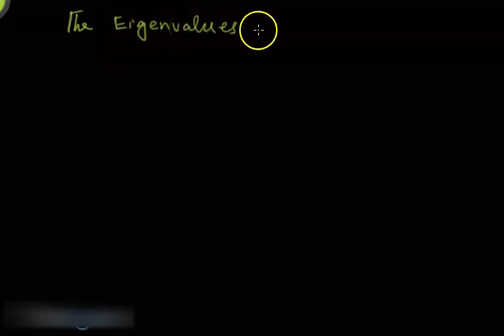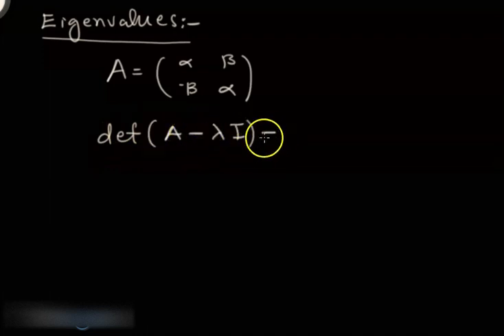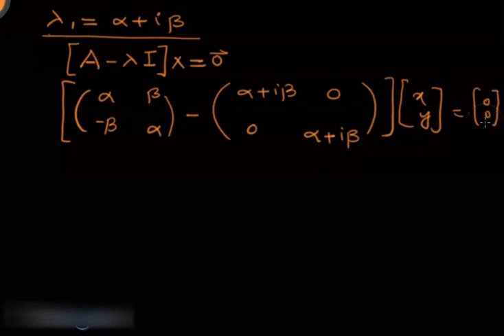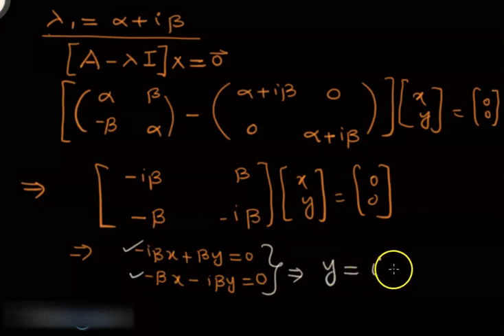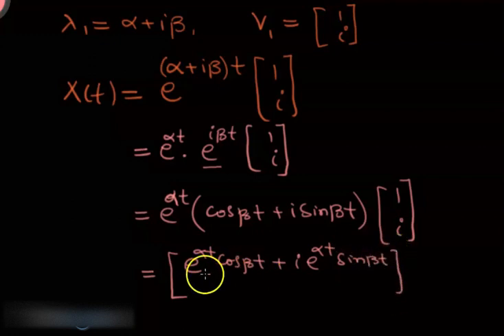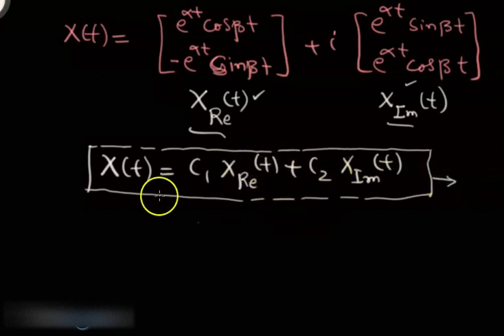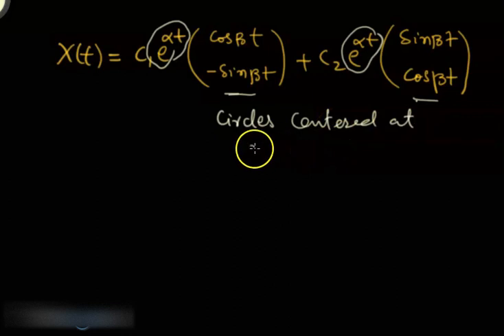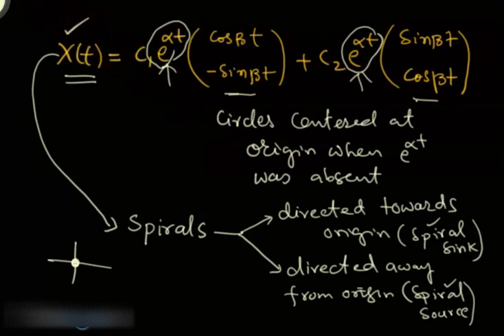1.Case when Origin is Spiral Source/Sink | X'=AX has complex eigenvalues without non-zero real part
In this short video, we elaborate when both of the eigenvalues of X'=AX are complex eigenvalues without non-zero real part then the equilibrium is called Spiral Source/Sink and origin is Unstable/Stable fixed point of the planer linear system X'=AX. In this case, all the solutions are Spirals centered at origin.